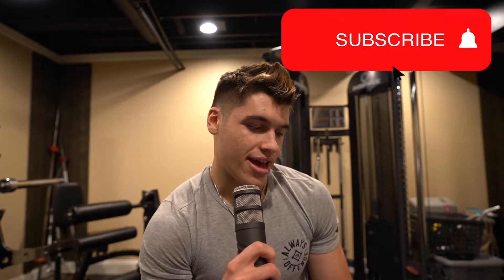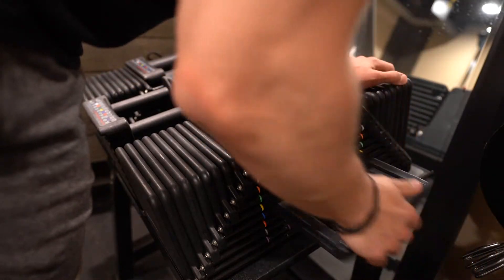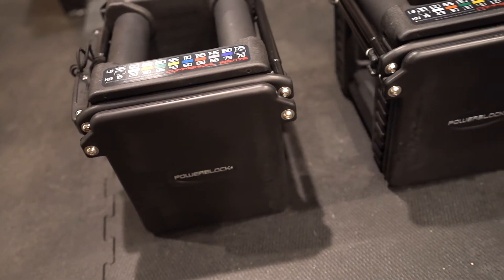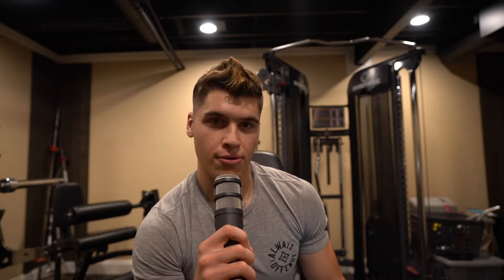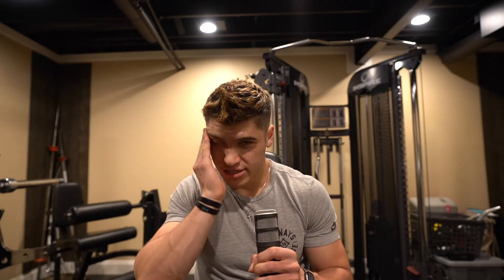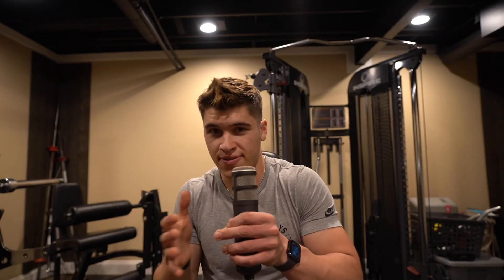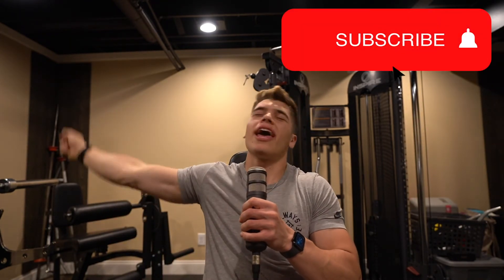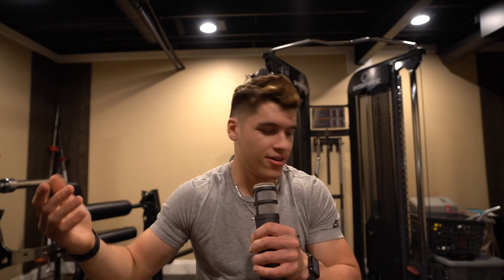ARE POWERBLOCK DUMBBELLS EVEN THAT GOOD? (PROS AND CONS OF POWERBLOCK DUMBBELLS)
Powerblock dumbbells are truly the best dumbbell for the time we are living in now. They are adjustable, go up to a wide variety of weights/pounds, and just have an all around good feel. Now of course I do not endorse some things or aspects about powerblock dumbbells, but there definitely a lot of stuff I like. It seems as if they are the only dumbbell that caters to both the gym audience, and the hone gym/home workout audience. I know a lot of times powerblock dumbbells cater to the crowd who just doesn’t want to a gym that has all thee sweaty dudes crowding every machine, I know, I understand. While it may be true that powerblock dumbbells deliver, and potentially over deliver to their client base, everything has their cons, and this is no different from let’s say a squat rack or cable machine. They all have their fair share of pros and cons, and powerblock dumbbells are surely no different. Like I said before, I love power blocks. The dumbbells are fanominale and would recommend any fitness junkie it average person to grab a pair and get rolling on their fitness goals. They are truly the worlds best dumbbells, yet, their flaws are much for the audience they cater to. While I do think they are the best dumbbell on the market, still, I stand my ground on the pros and cons of powerblock dumbbells, giving you a real unbiased review and opinion based video on the pros and cons of your newest fitness investment.

NEW HERE?
My name is Nathan Jaworski, I am an aspiring Fitness Entrepreneur and Writer/Novelist with a passion for lifting weights and helping people become their best self through a fit and healthy lifestyle, providing tips, secrets, and reviews in this exciting process and journey! I am a certified Personal Trainer sharing all of my secret tips and tricks for muscle mass, weight loss, and workouts you can use in the gym, and of course things that have helped and worked for me in the past. I also use my skills as a registered Yoga Instructor to help assist in rest, recovery, and injury prevention.
If you're ready to hop on this exciting journey with me, don't hesitate to hit that like and subscribe button for more awesome content, and of course, the best content you will find on youtube! I guarantee you will not find a community like this anywhere else. Theres never a dull moment in these videos, or in the community! We're here to help you, not our bank accounts!
Welcome to the fitfam!

Key Statement:
Thrilling, Fun, Engaging, Action Packed, Dope Fitness Videos tailored to your liking!

Beat:

No More - Lwfi